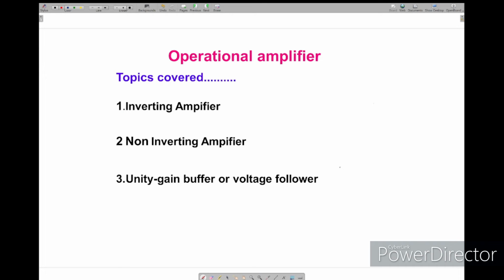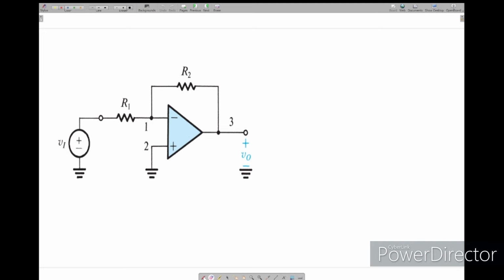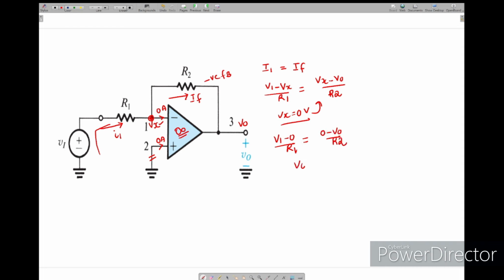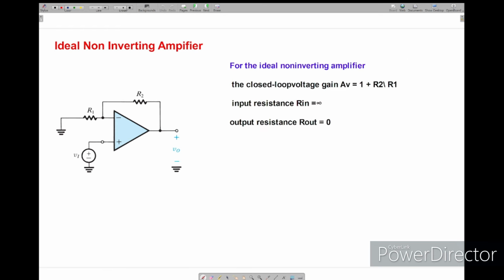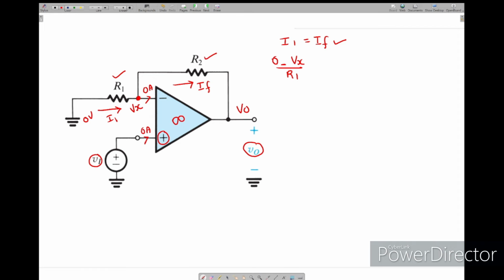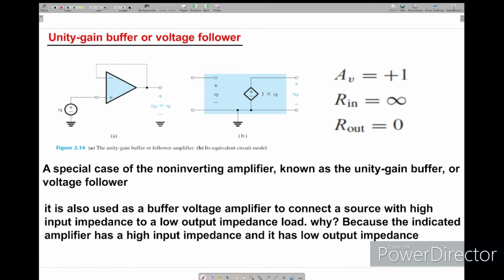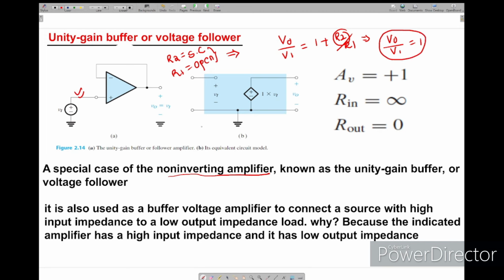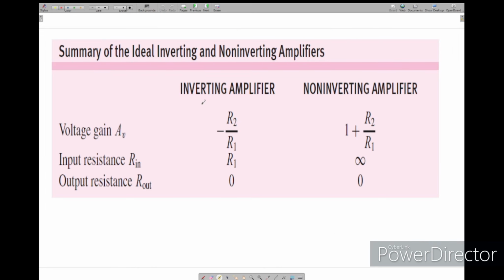Inverting Non Inverting and Buffer amplifier op amp GATE EC/EE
Inverting Non Inverting and Buffer amplifier op amp
In this video,  Inverting ,Non Inverting and unity gain amplifier (Buffer amplifier ) of op amp in detail has been discussed.